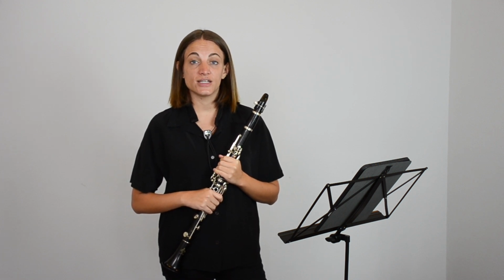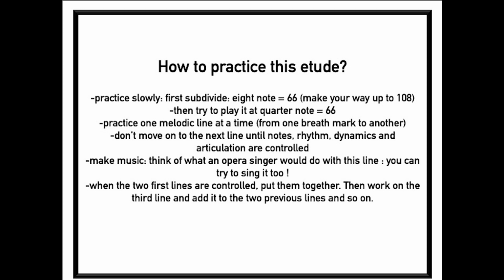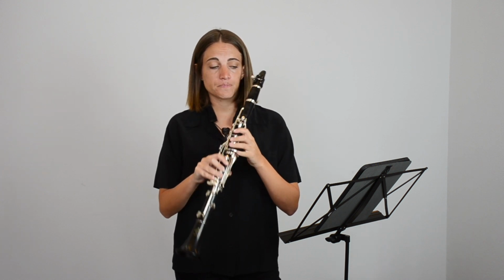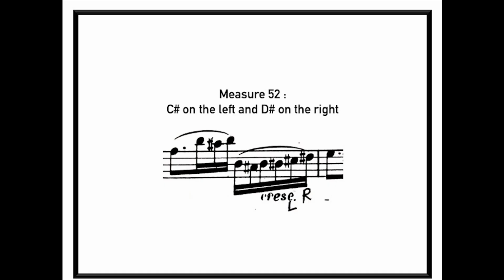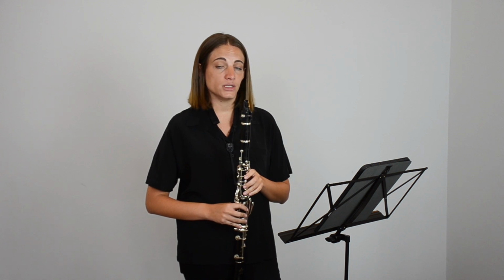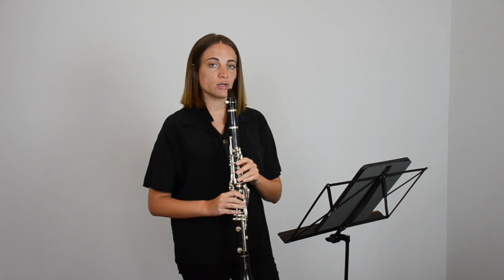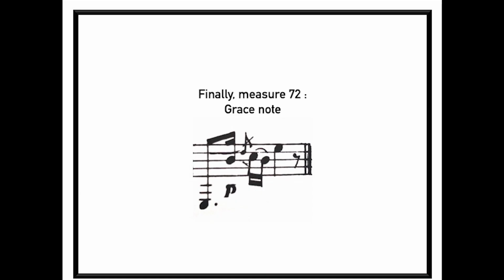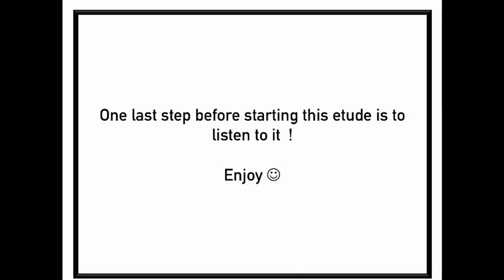32 Rose Etude No.7 for clarinet - The Rose Etudes Series by Claire Grellier